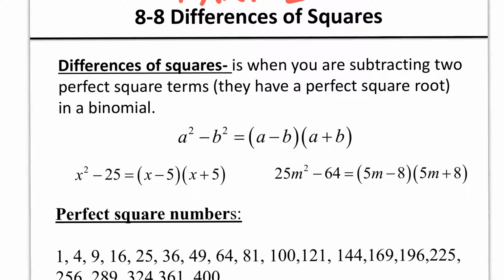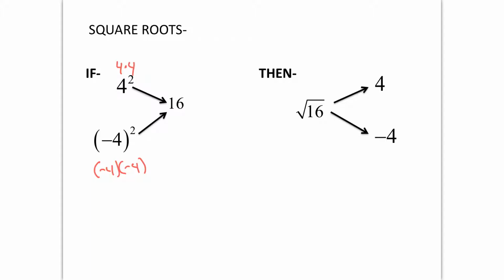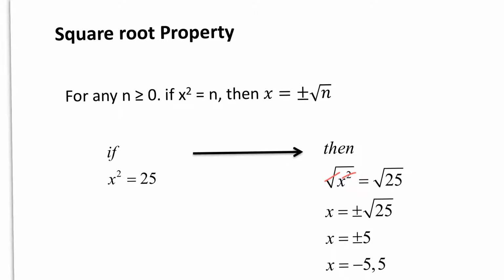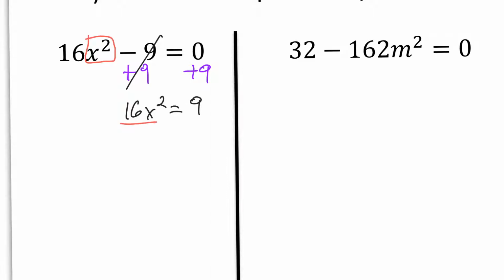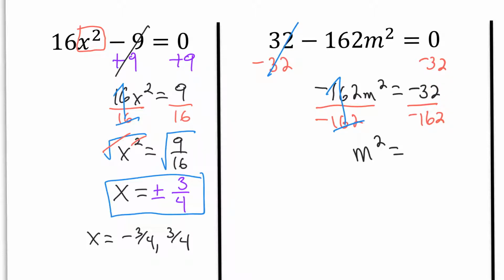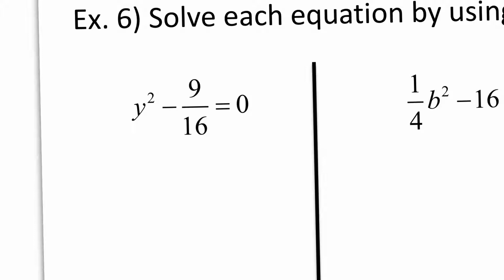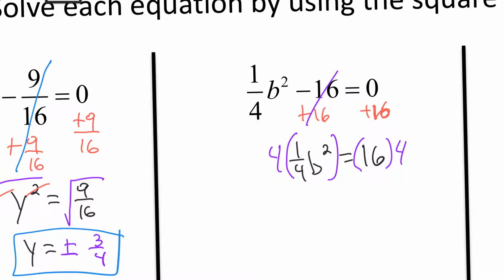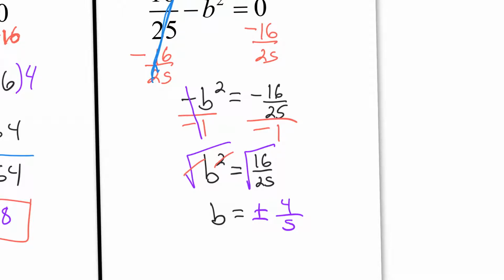A1 8-8 Differences of Squares PART 2